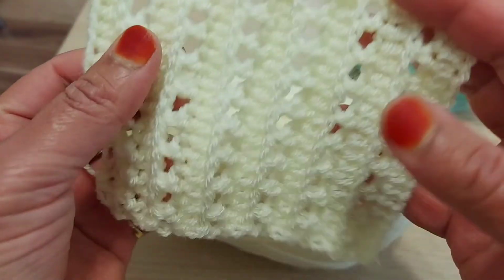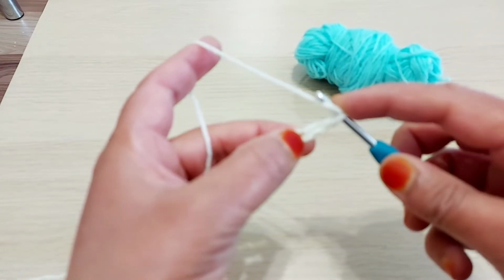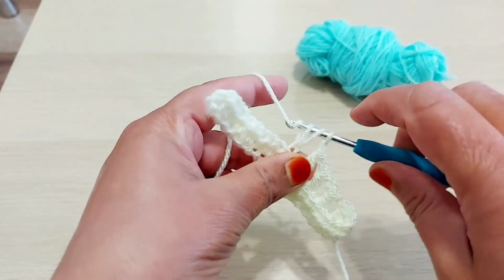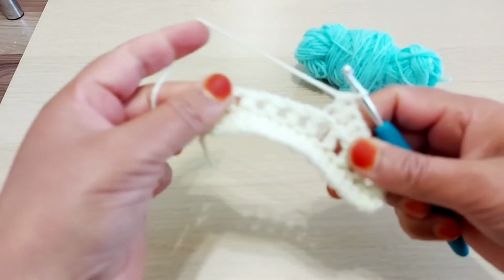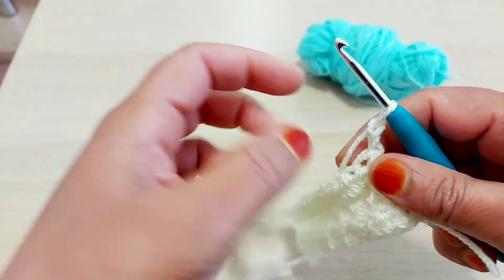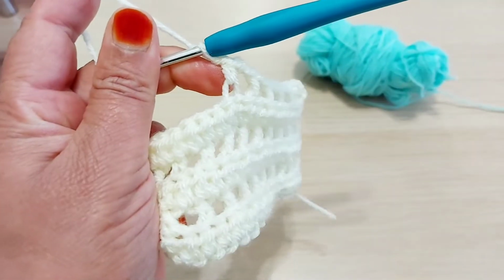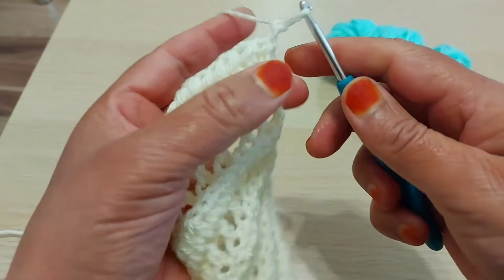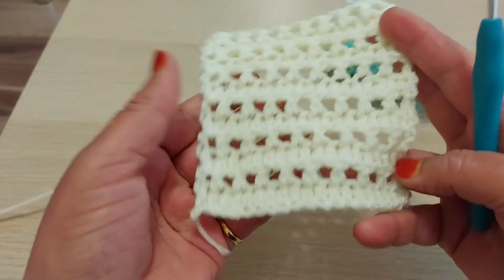Tutorial video in English how to crochet baby blanket pattern and much more 😍 easy for beginners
R J crafts

Tutorial video in English how to crochet baby blanket pattern and much more make even number chains it's so easy pattern for beginners I hope you will like it thank you so much for watching